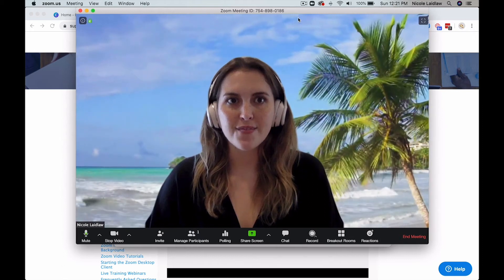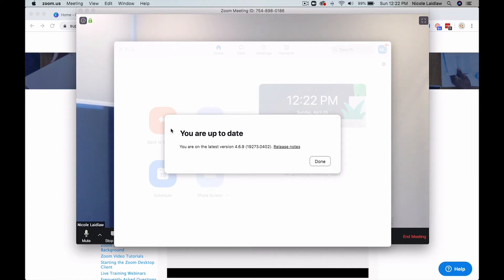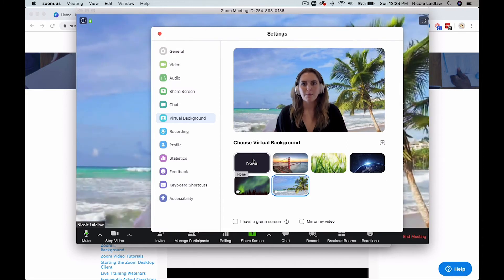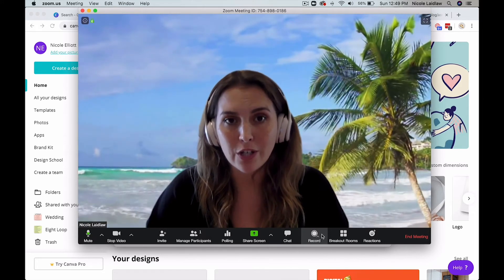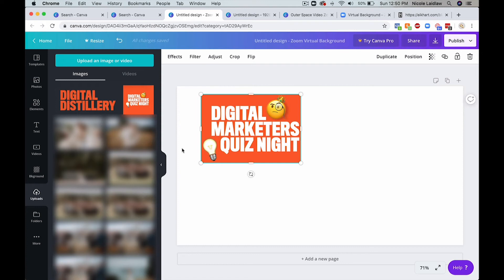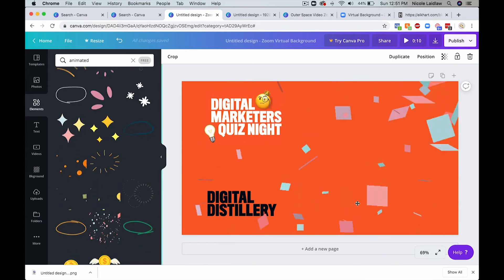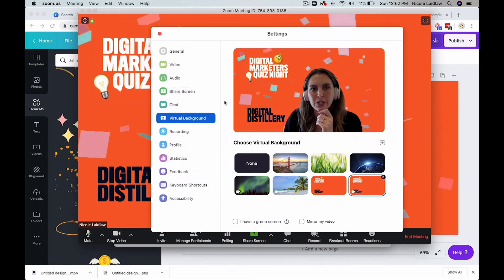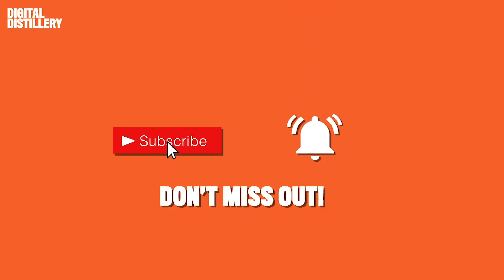Add A Virtual Background To Your Zoom Meetings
In this speedy video tutorial, Nicole Laidlaw will take you through how to customize your Zoom virtual background so you can switch things up depending on the call you’re on.

Hosting a webinar that you're going to stream live to FB? Use your logo in the background to increase brand awareness.

Team games night? Add in some confetti animations & team photos.

Go on, get creative and take inspo from these 5 hilarious Zoom backgrounds

Need more clarity as a digital marketer during this time of quarantine? 👊

Also,  FREEBIES alert! ⚠️

Have you hit a Facebook Ad campaign plateau? Not sure why they're running poorly? Turn them around FAST with this FREE troubleshooting worksheet